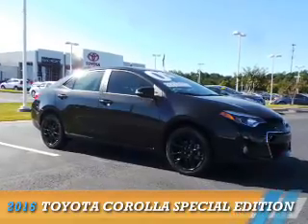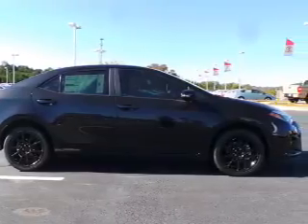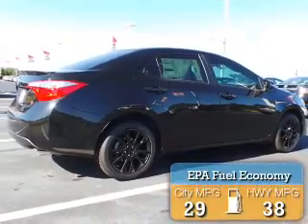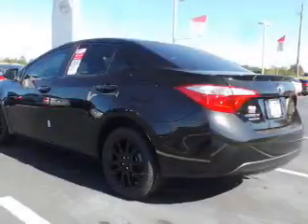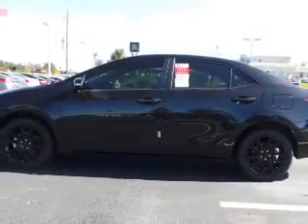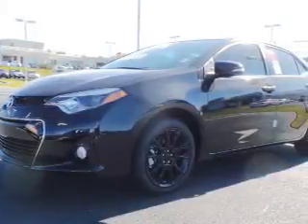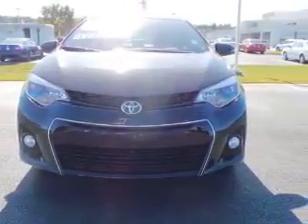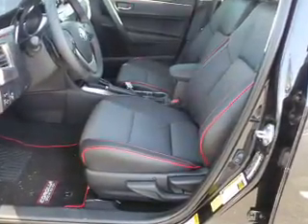2016 Toyota Corolla C502867 - Macon GA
Year: 2016
Make: Toyota
Model: Corolla
Trim: Special Edition
Engine: 1.8 liter 4 cylinder FWD
Transmission: CVT
Color: Black
Mileage: 1
Address:
4580 Riverside DriveMacon, GA 31210
VIN:2T1BURHE6GC502867